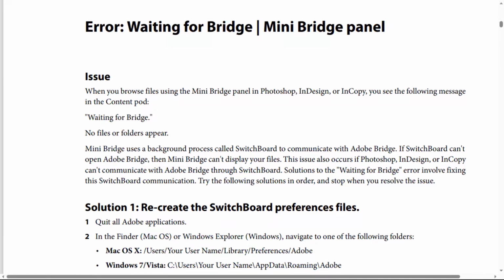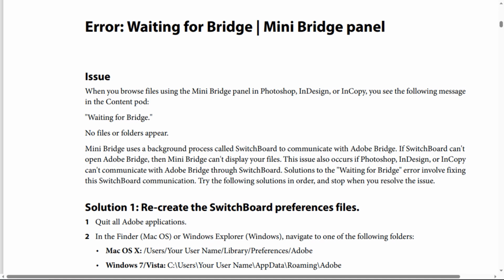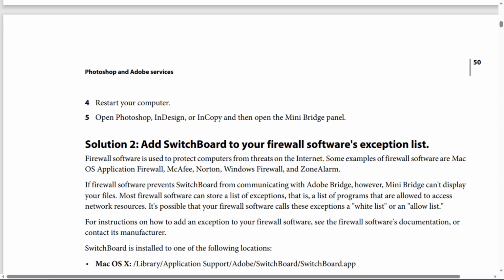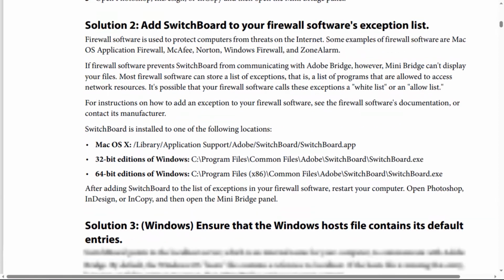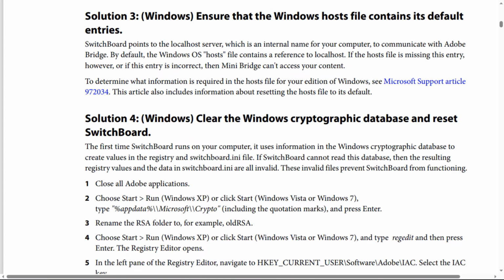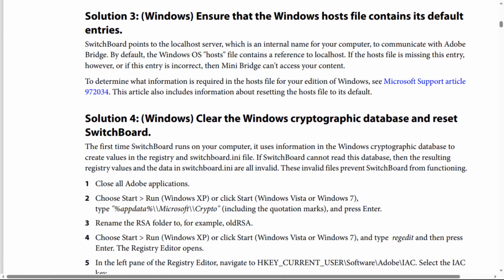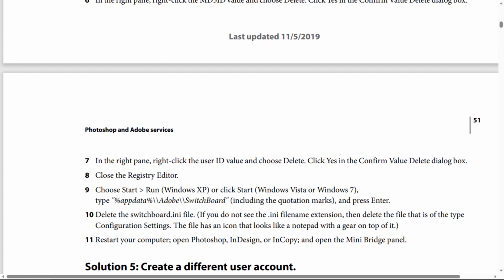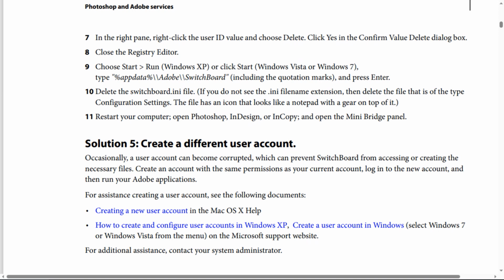Error waiting for Bridge In Photoshop